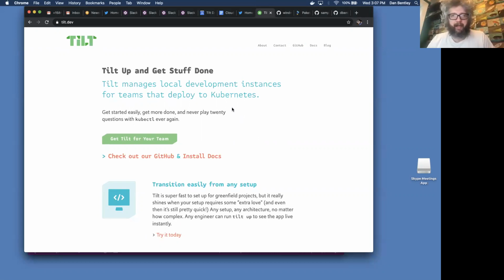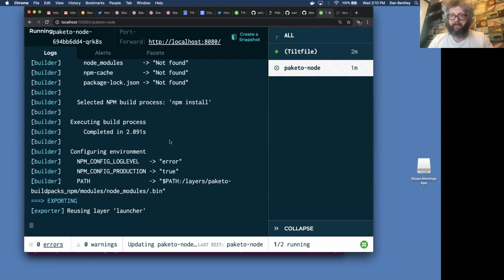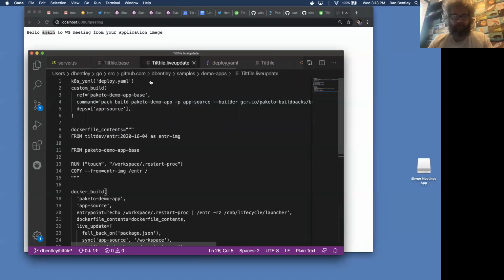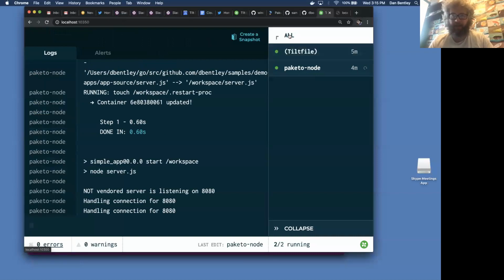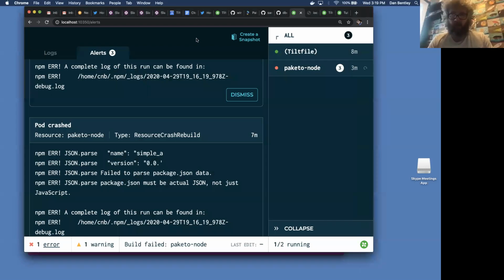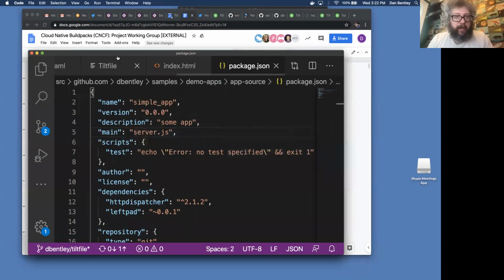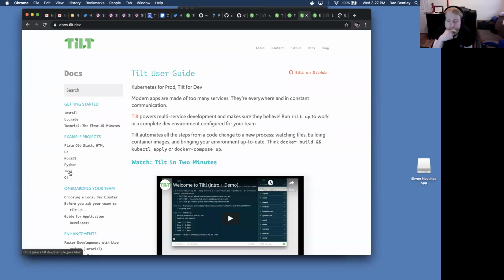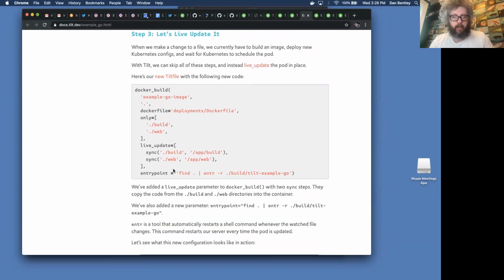Working Group: 2020-04-29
Dan Bentley from Tilt demos an integration with Cloud Native Buildpacks and it's live update feature.